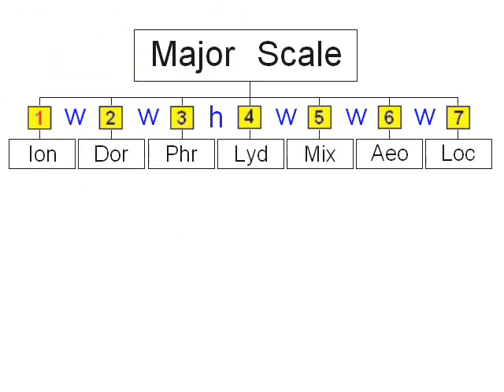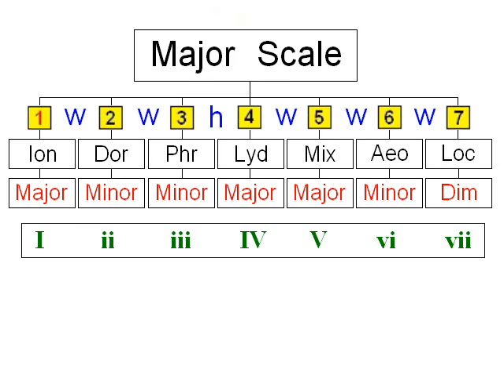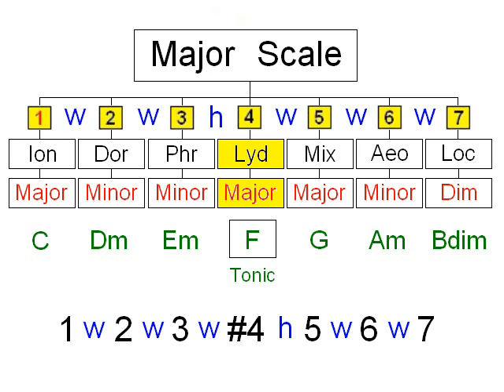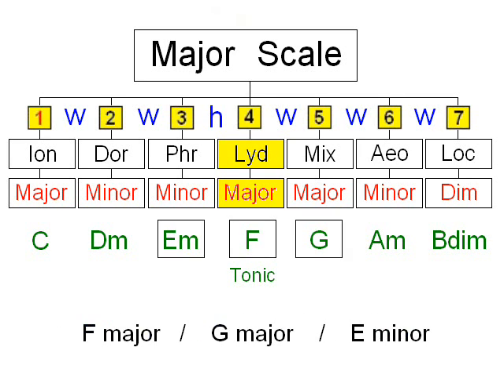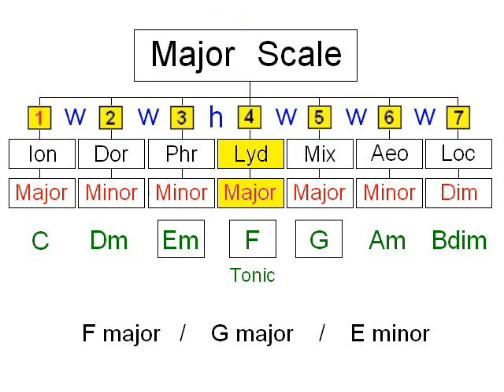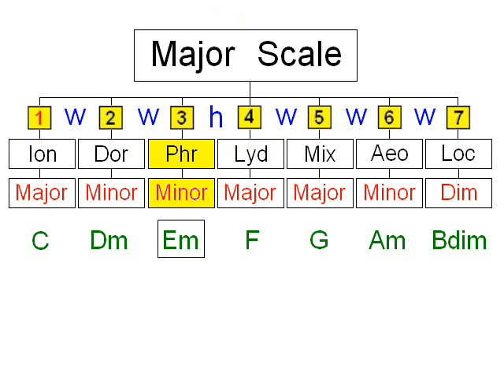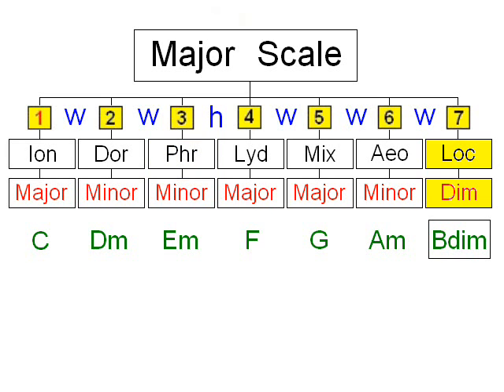Understanding Modes on Guitar - Part 2 - Modal Chord Progressions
This lesson uses our knowledge of how modal systems are formed to create modal chord progressions. This is about using a sequence of chords from within the chord scale to highlight a particular mode.